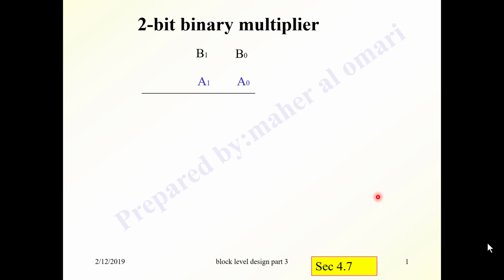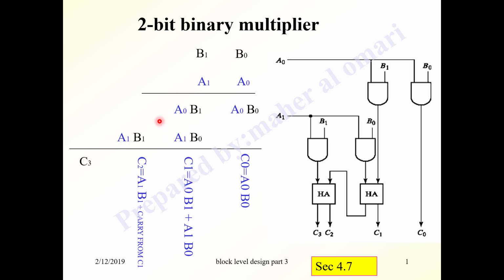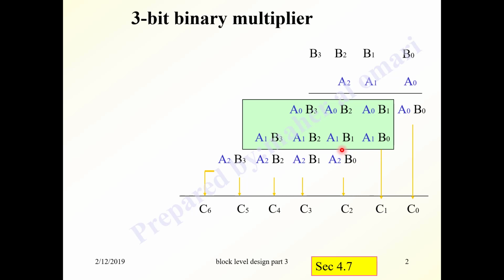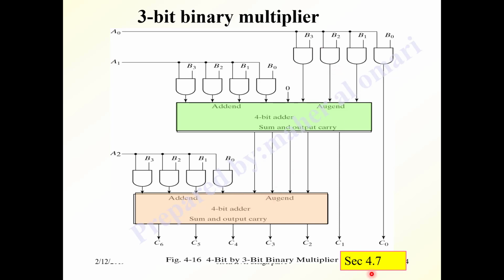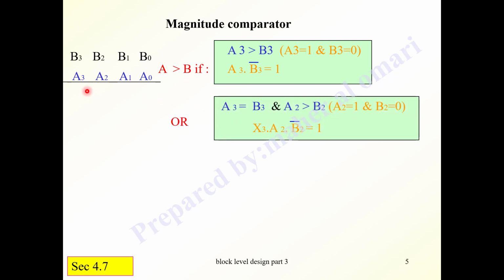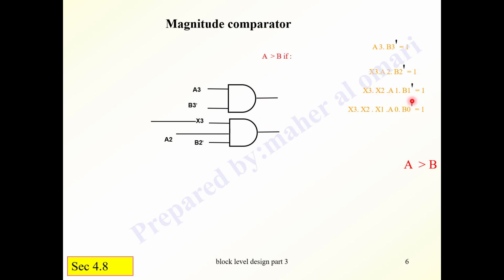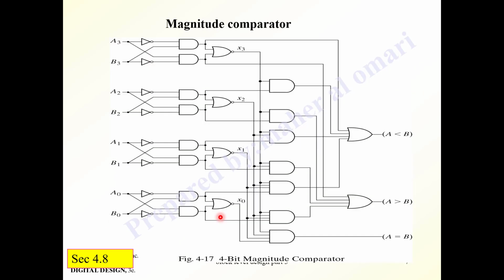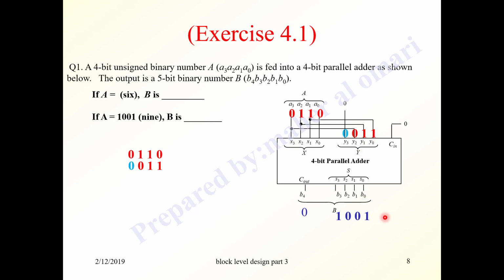Binary Multiplier & magnitude comparator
4.7 Binary Multiplier & magnitude comparator